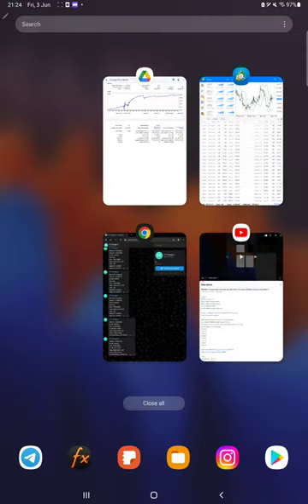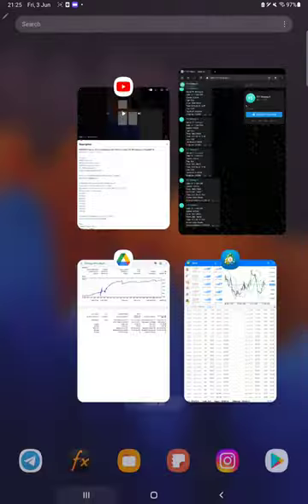STRATEGY 5 Calendar Data Trading Strategy 5359% ROI in 12months (67% ROI Increased in 3Day) PART 48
Chapter
00:00 Introduction
00:10 Verify Previous Update
00:40 Trading Account History
01:15 Telegram Update
01:45 Trading Account Statement

Mostly traded in following pairs:
XAUUSD
GBPUSD
USDCAD
EURUSD
USDJPY
NZDUSD
USDCHF
AUDUSD